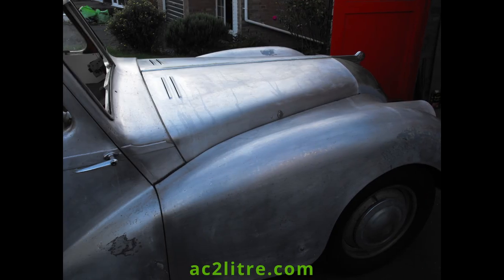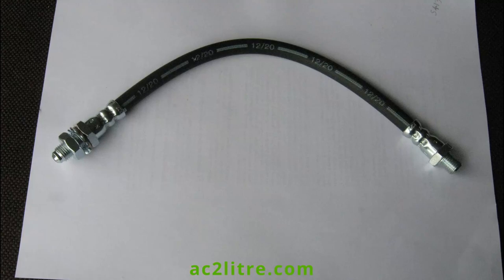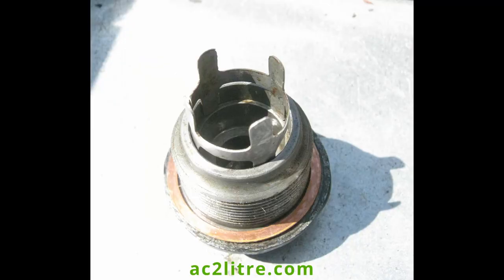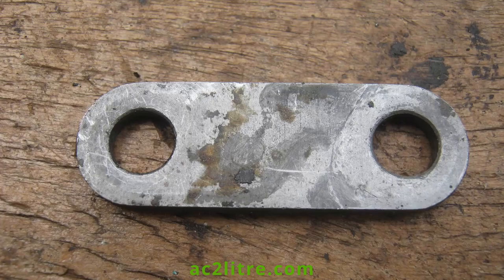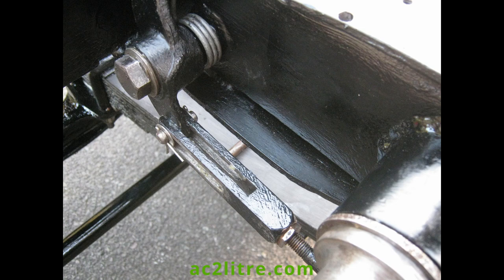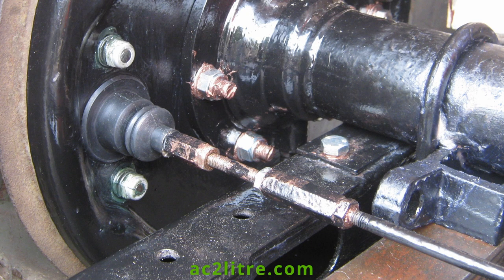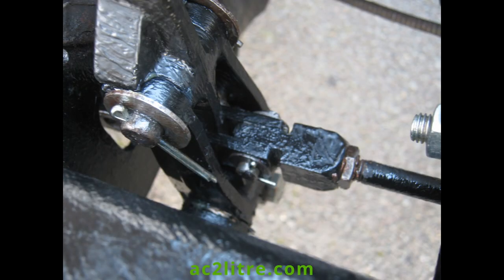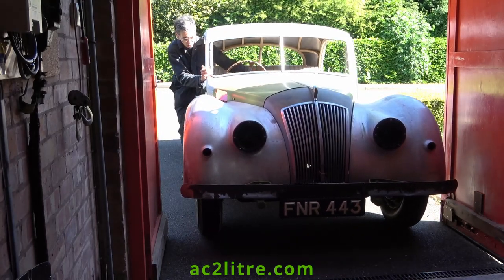Brake overhaul - 1949 AC 2 Litre (slideshow).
The first in a series of slideshows, covering work on my AC 2 Litre Saloon, done before I had a camcorder.

The brakes on the AC are unusual: Hydro-mechanical; Girling hydrastatic at the front, so the linings always touch the drums; Girling mechanical at the rear, but with AC's own balancing unit.